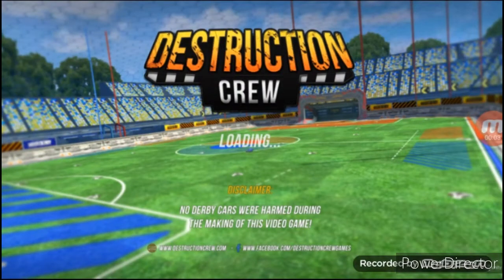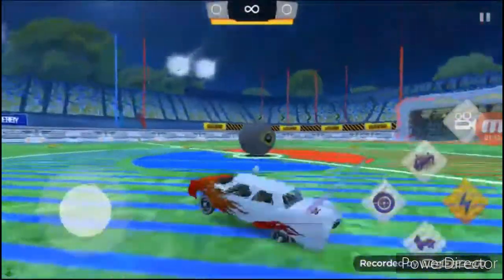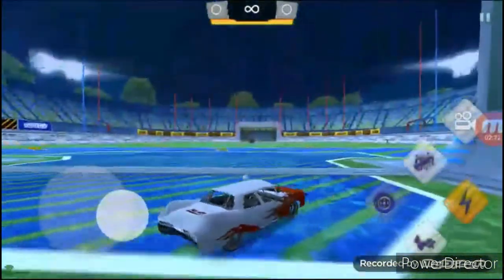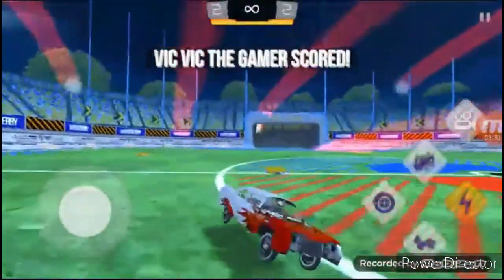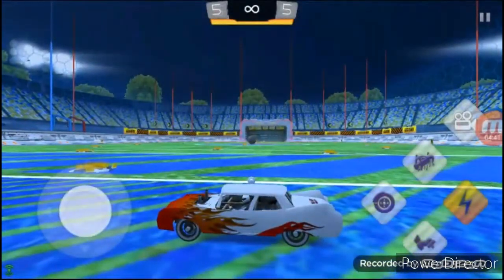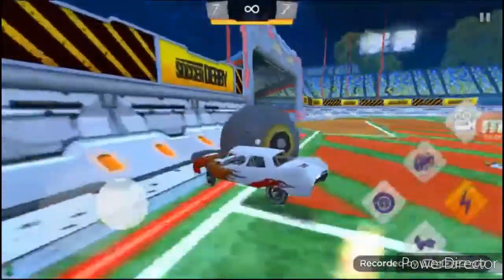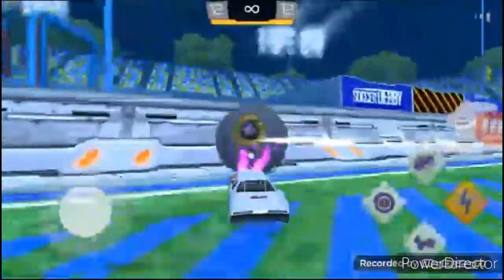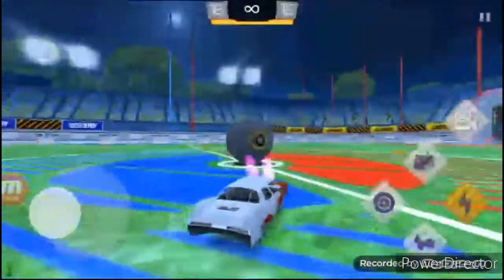How to musty flip tutorial